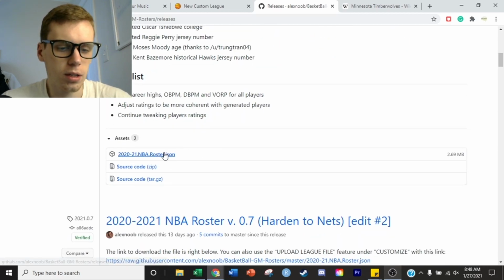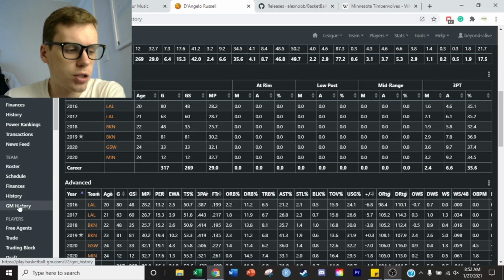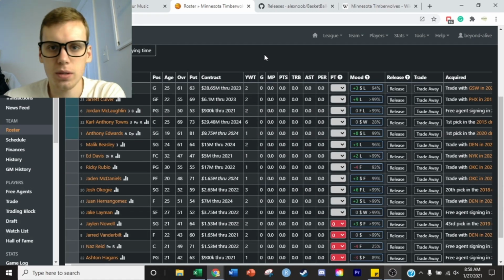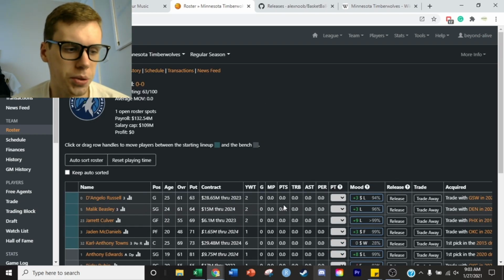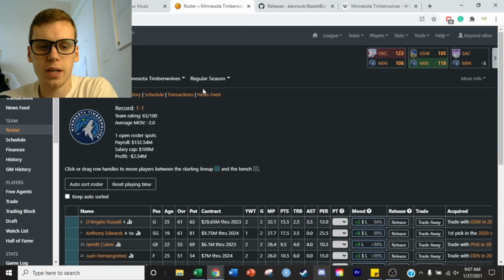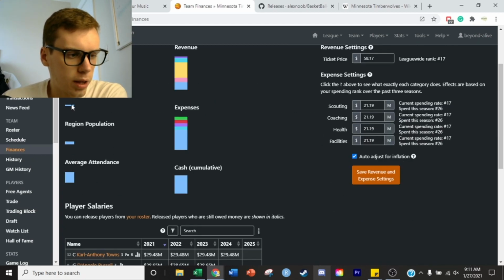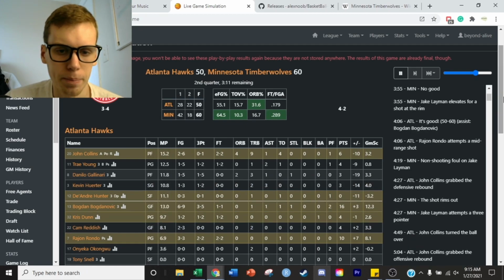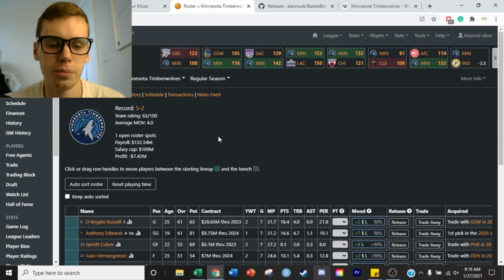Basketball GM | Minnesota Timberwolves Rebuild Ep. 1